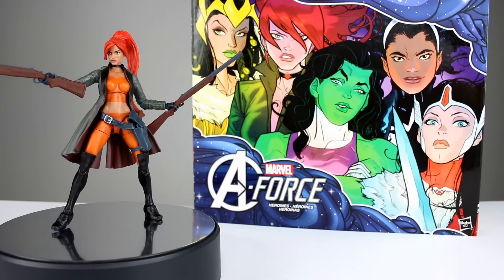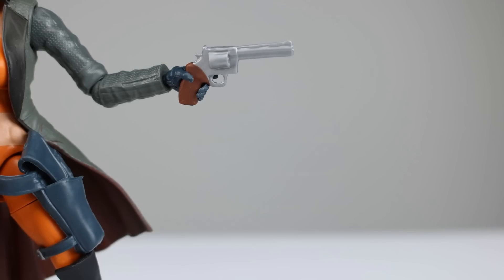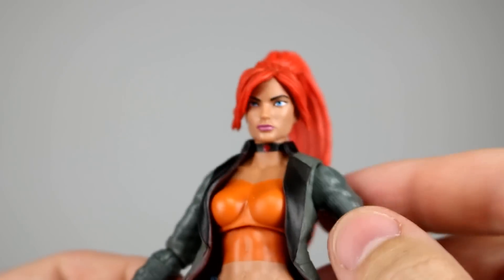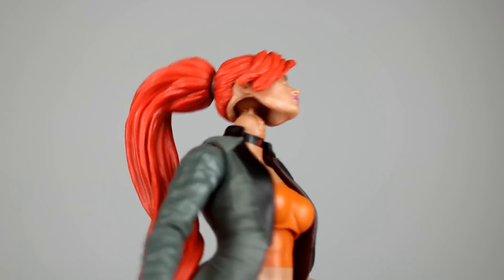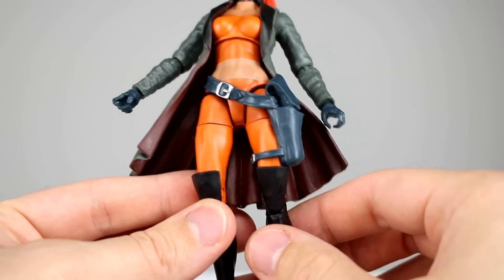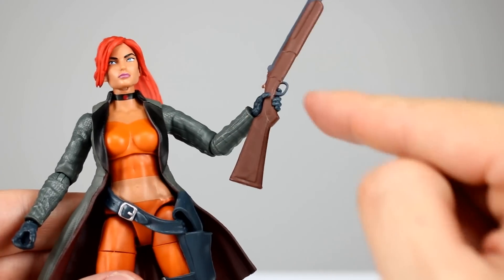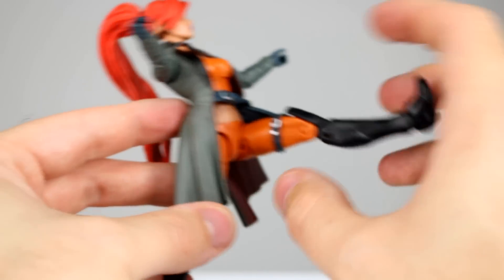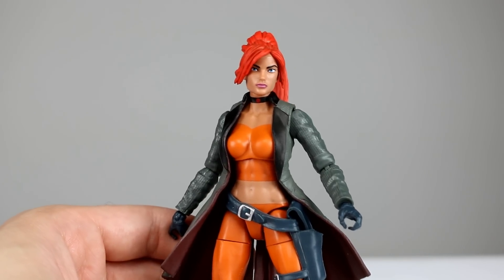Marvel Legends ELSA BLOODSTONE Toysrus Exclusive A-Force Action Figure Toy Review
This six pack of all female heroes started off a bit rough but will it be able to turn things around with the remaining three figures?